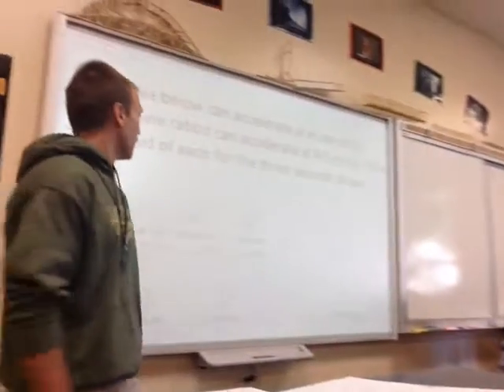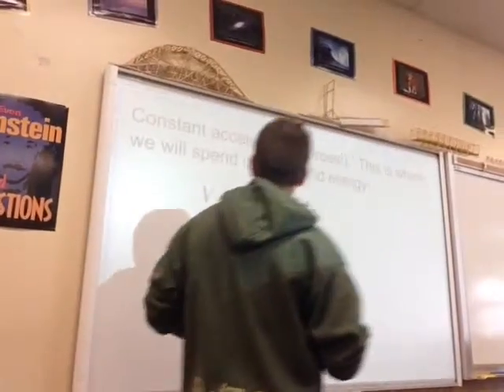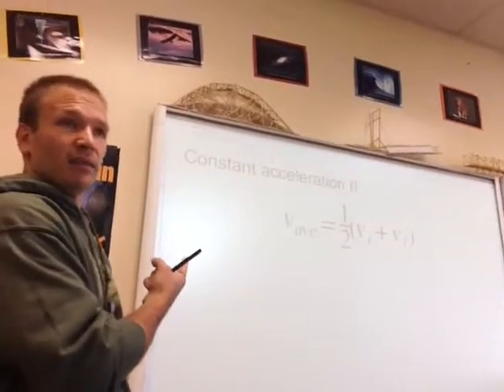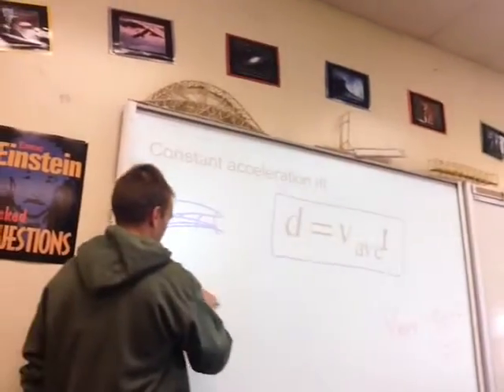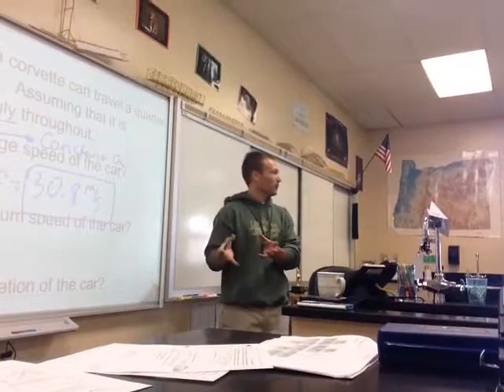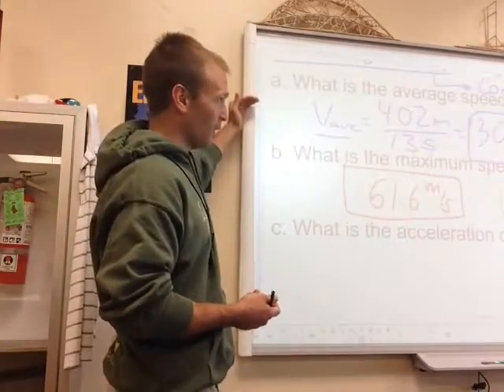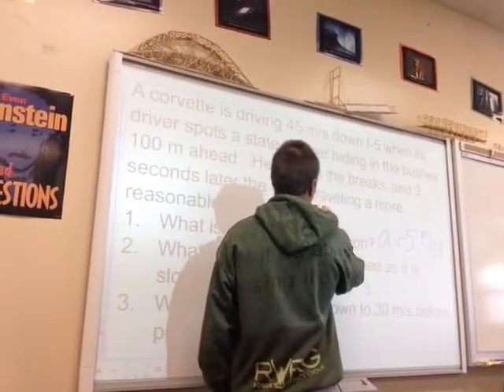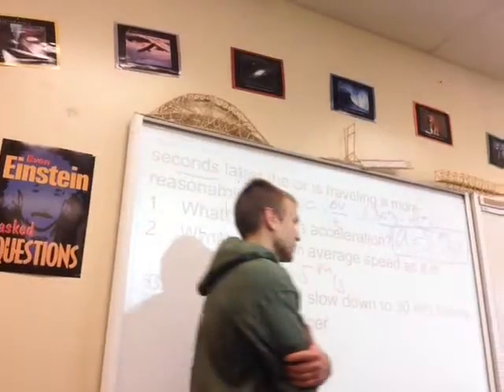Vave and Vmax